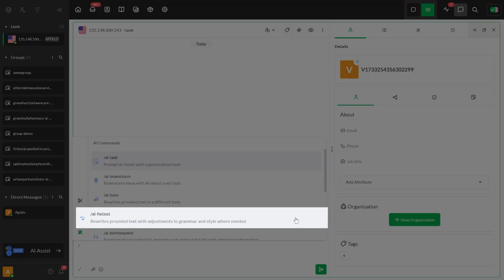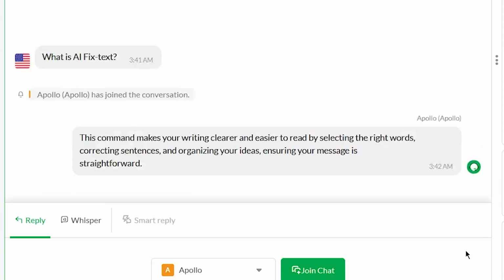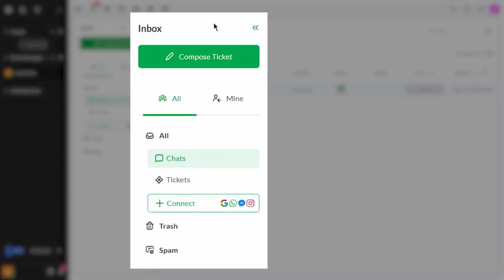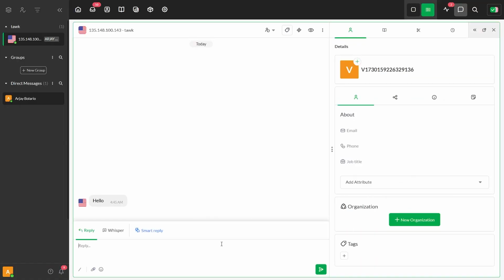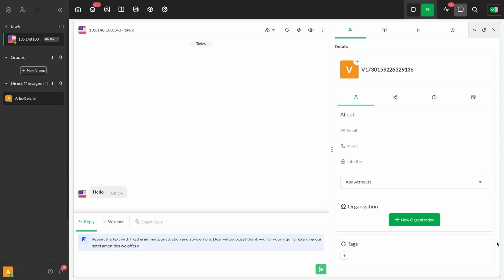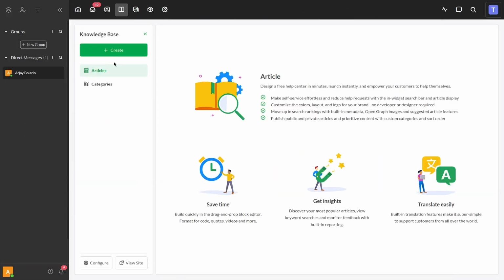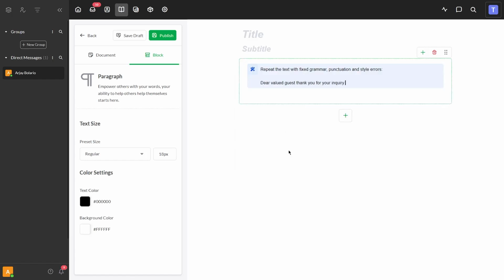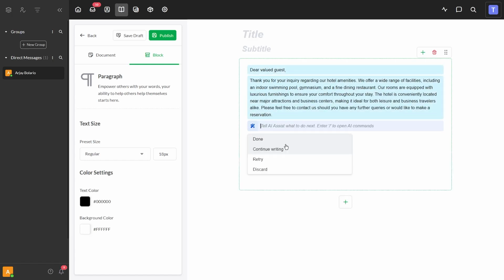How to use the AI Fix text command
✍️ Perfect Your Writing with the AI-Fix Text Command! 🤖

In this video, learn how to use the AI-Fix Text command in tawk.to AI Assist to enhance your writing. Whether you’re crafting chat responses, refining ticket replies, or polishing knowledge base articles, AI-Fix Text ensures clarity, precision, and a polished flow.

We’ll walk you through:
✅ Using AI-Fix Text in chat conversations and tickets.
✅ Refining text directly in your knowledge base articles.
✅ Transforming your message into clear and professional communication.

🔗 Need more help? Schedule a free consultation with an AI Specialist today